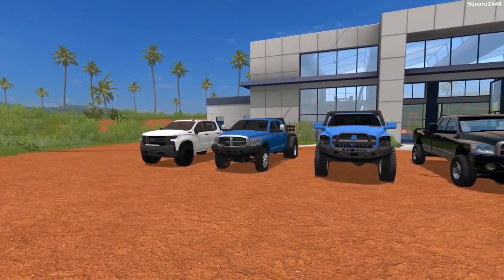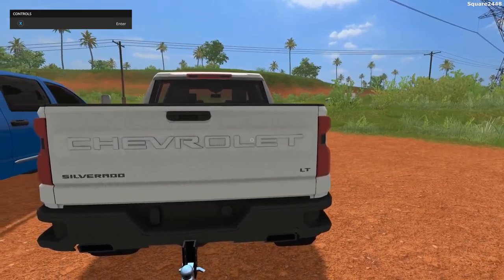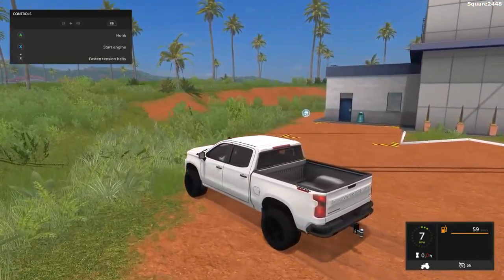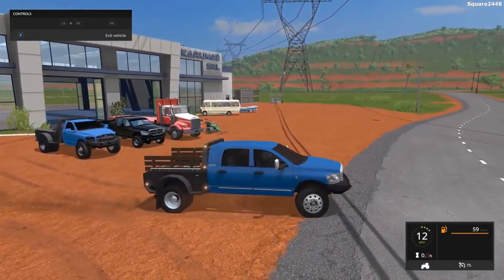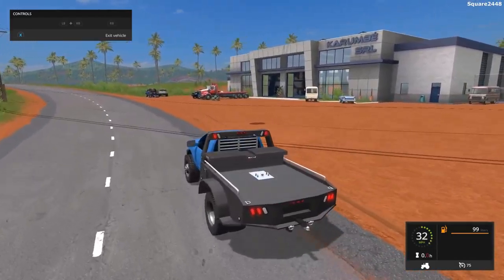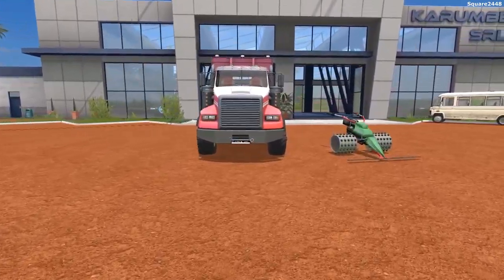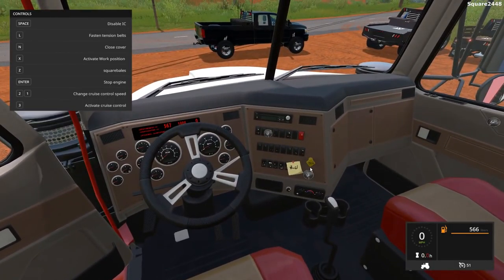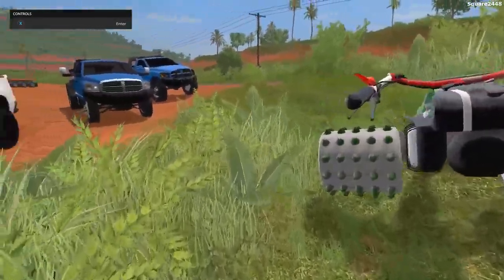Farming Simulator 17 Mod Review #151 2019 Chevy Trailboss, Ram Trucks, Flatbed & Mower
Thanks, Square2448